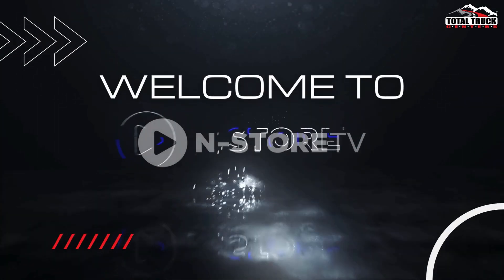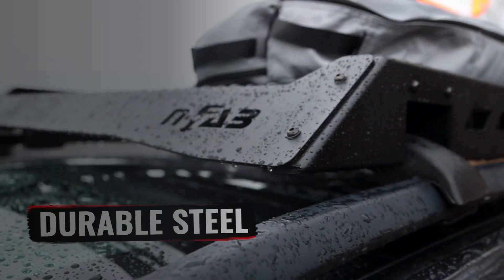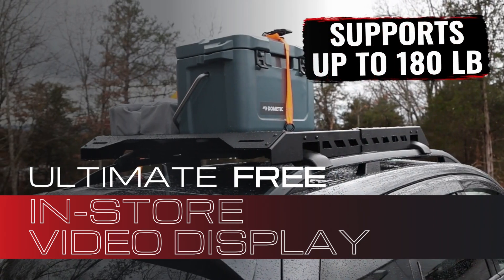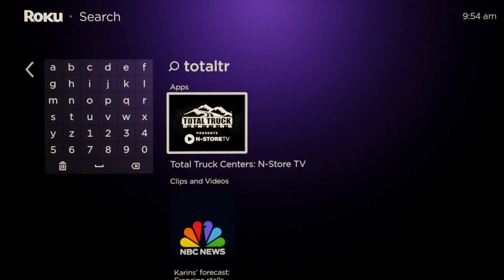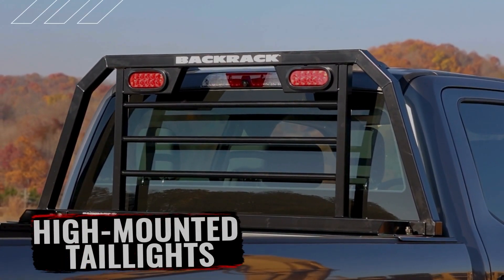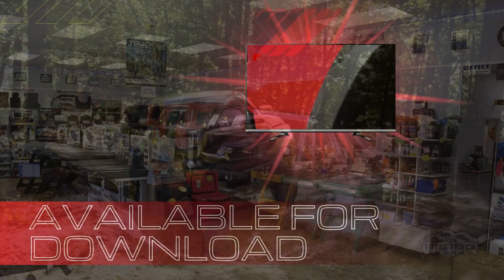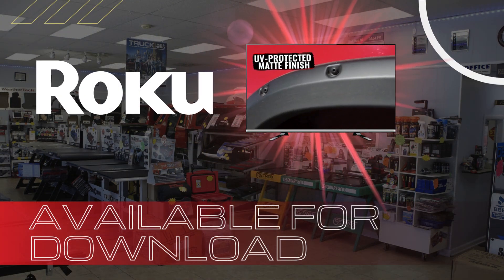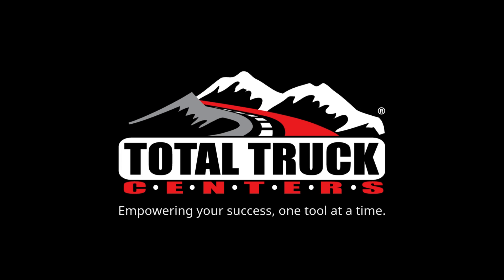N-Store TV by Total Truck Centers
In this video, we introduce you to N-Store TV, the ultimate in-store marketing tool for automotive retailers, available exclusively through Total Truck Centers! Learn how to showcase exciting automotive content, highlight the latest products, and keep your customers engaged right from your sales floor—completely FREE! We’ll walk you through a step-by-step guide on how to install N-Store TV on any Roku-enabled device, making it easy to set up and start using.

🔧 What You’ll Learn in This Video:

What is N-Store TV and its benefits for your business
How to quickly install N-Store TV on a Roku device for free